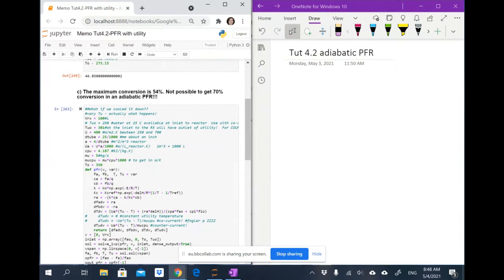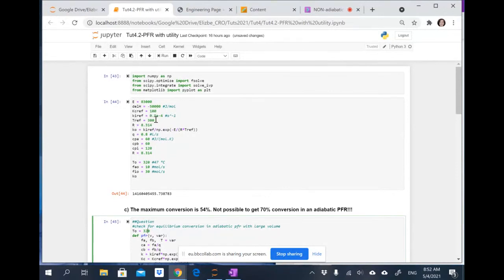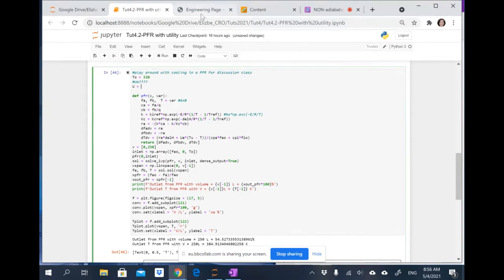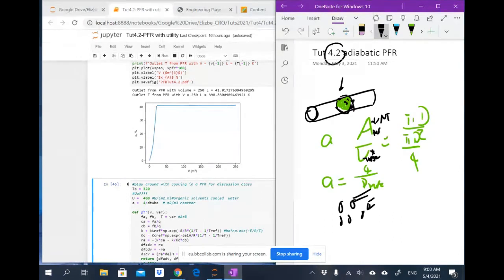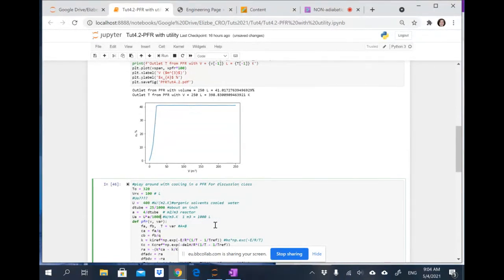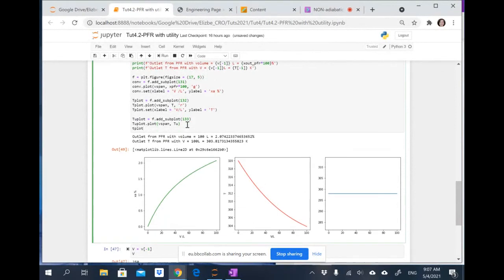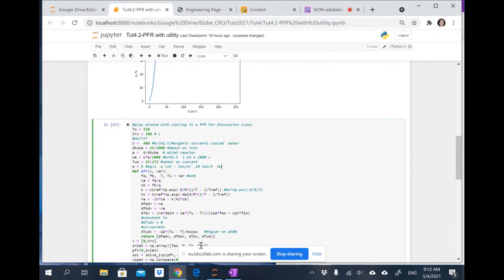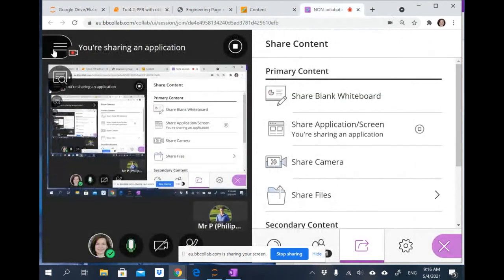Lecture 19 nonadiabatic PFR constant tu